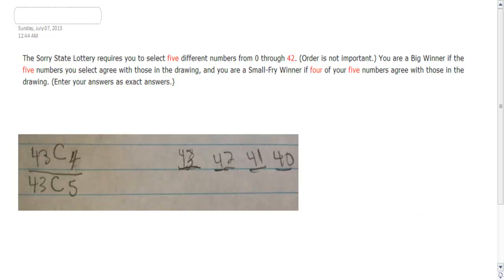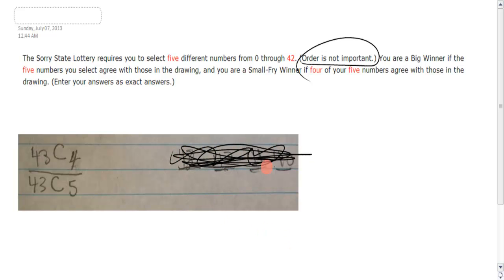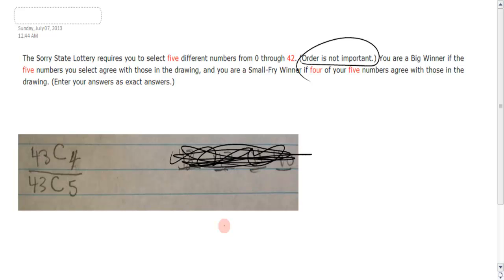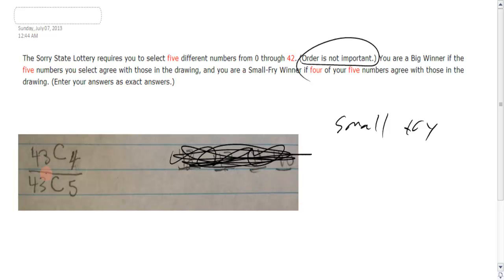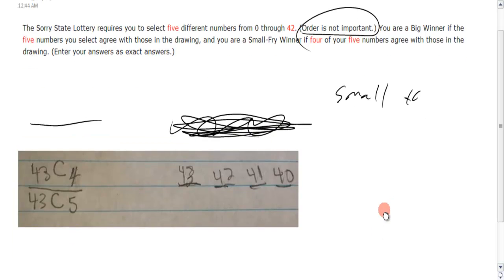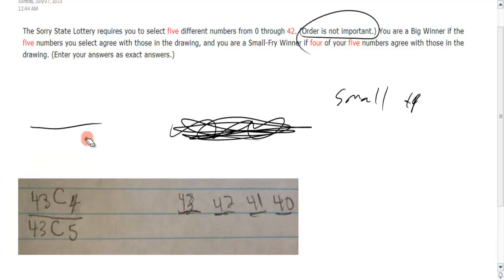MAT217 7.4 Problem 8